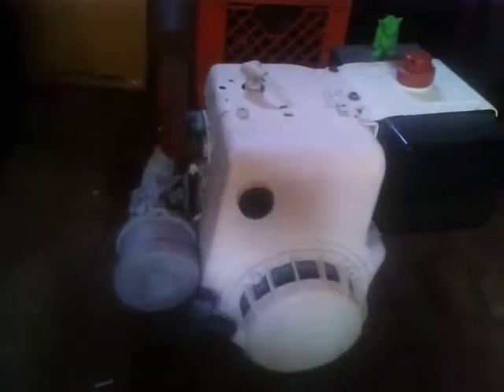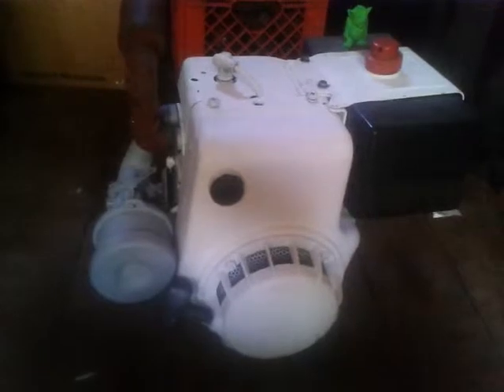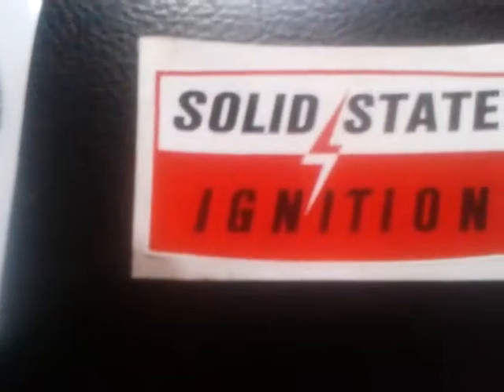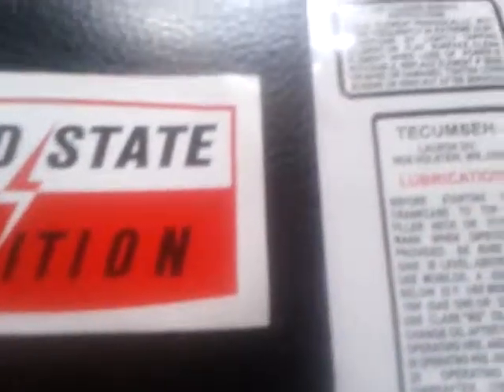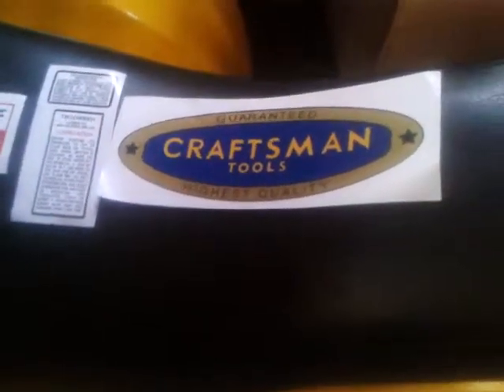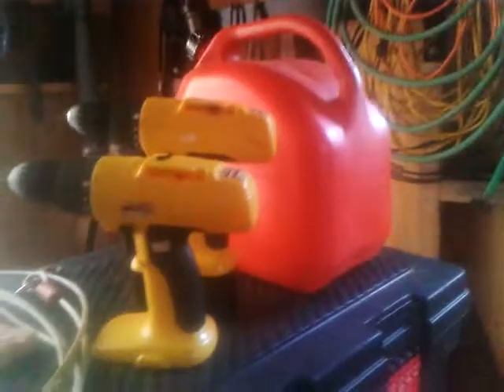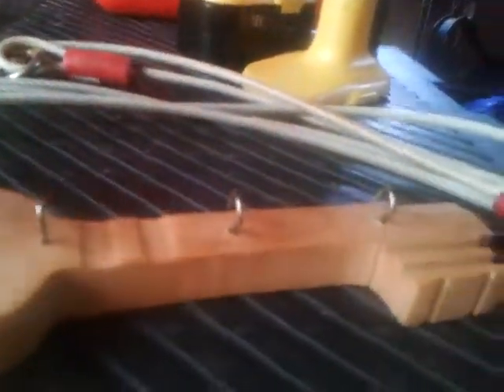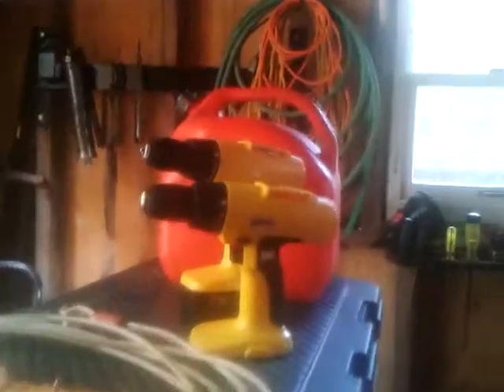8 hp tecumseh engine rebuiled pt 1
make sure to guess how much the tools were